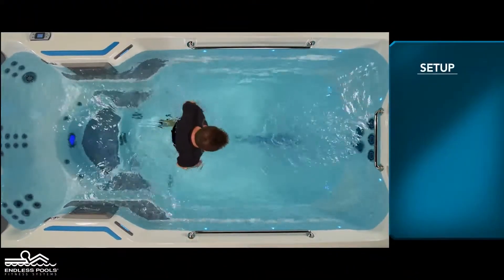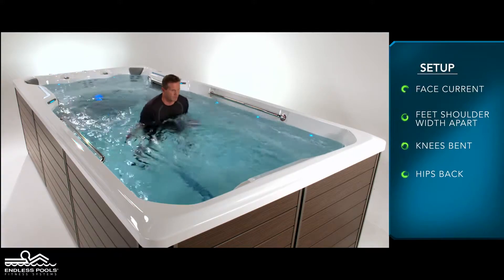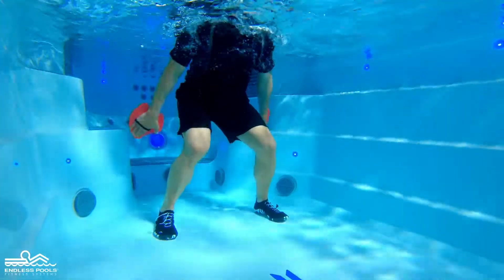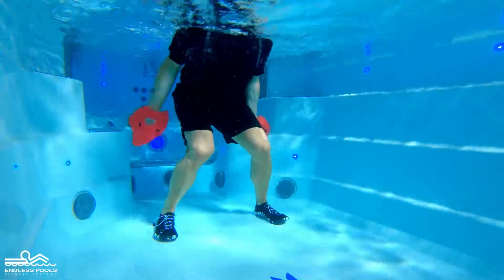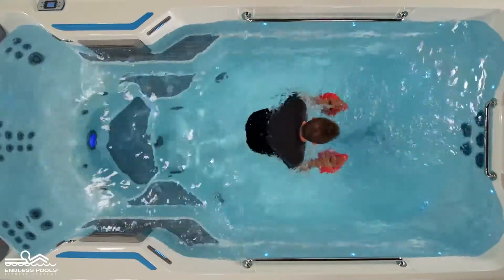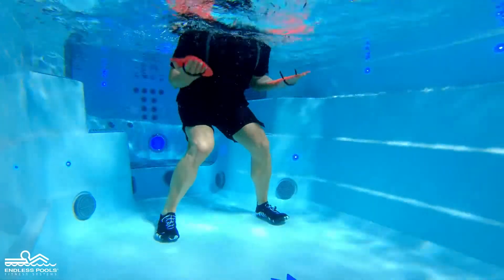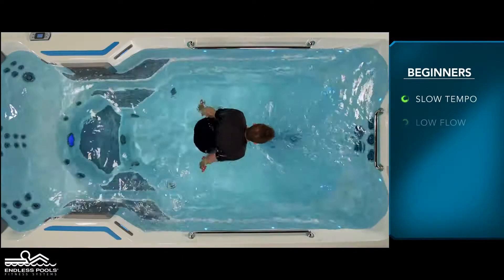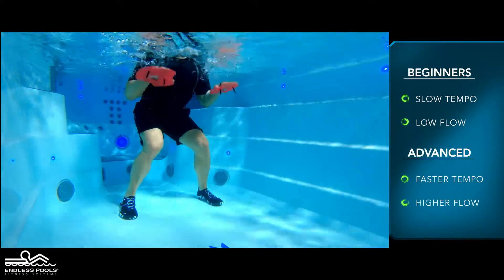Endless Pools Fit@Home 水中健身 #1 啞鈴彎舉 + 三頭肌伸展(中文字幕)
這種上半身鍛煉可以引導您使用划手板與游泳水流的阻力，來完成經典啞鈴彎舉和三頭肌伸展的動作。

特殊裝備：划手板

等級：初級到中級

次數：訓練30秒，15秒恢復，3-4輪

無限康健科技有限公司
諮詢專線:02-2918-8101